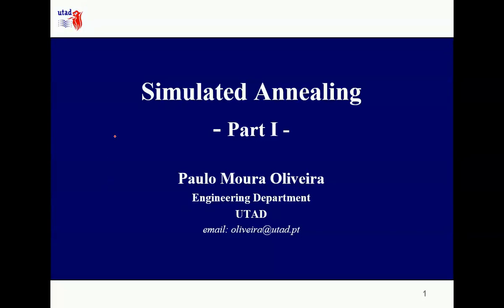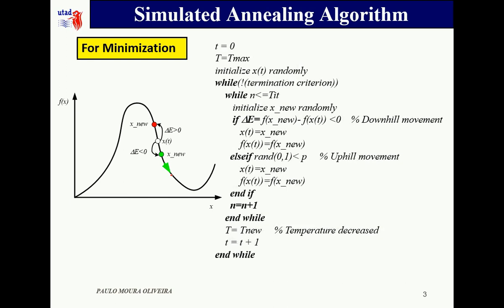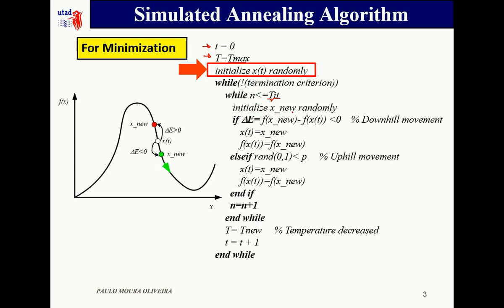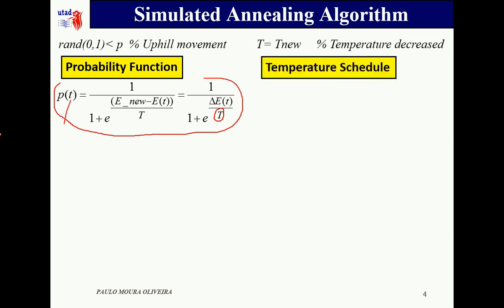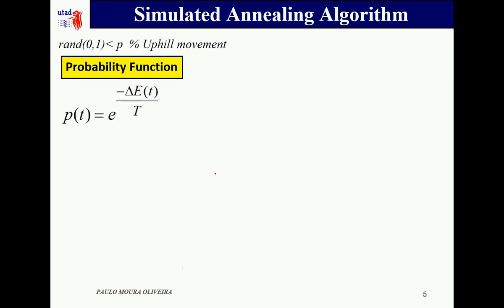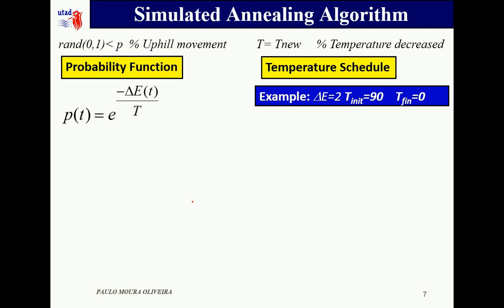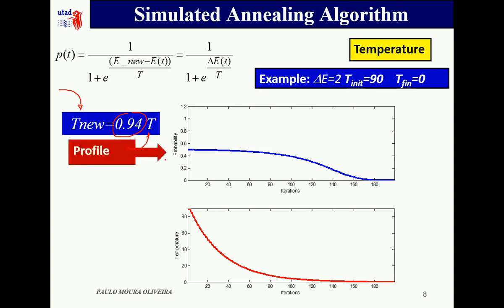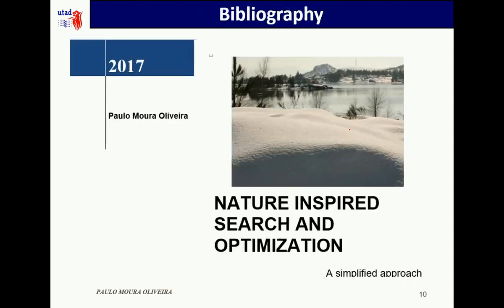Simulated Annealing (Part 1) ( In English )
Short  introduction to the simulated annealing algorithm